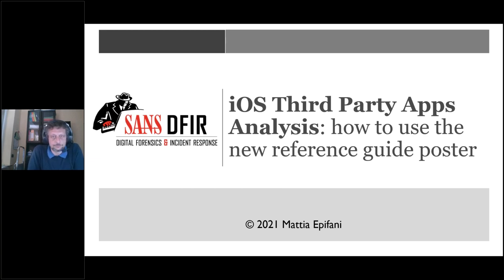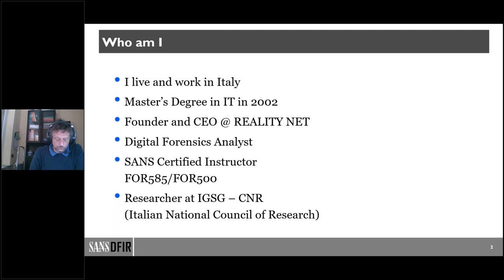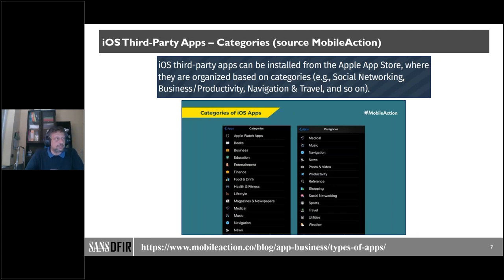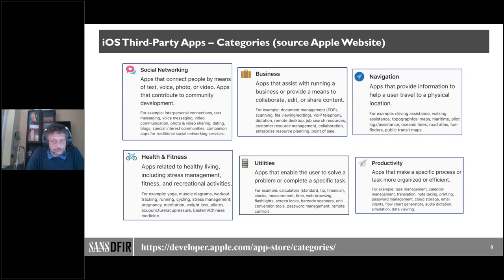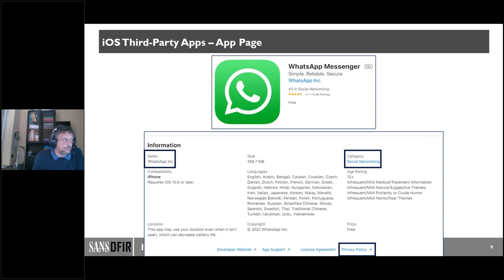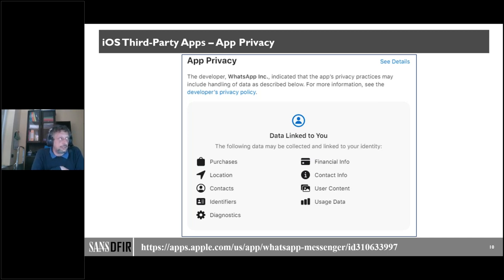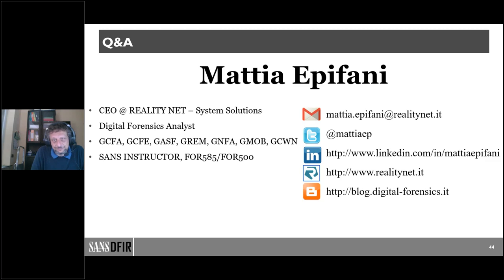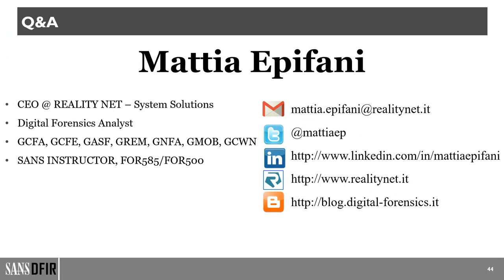iOS Third Party Apps Analysis how to use the new reference guide poster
Data Leakage, theft and privacy issues are common concerns in DFIR. Third party applications are often the culprit for these types of data breaches and unwanted access. While privacy is always a concern, in DFIR we also rely on third party application data to provide context to the clues we uncover. The new iOS Third Party Apps Analysis Reference Guide Poster provides a list of the most interesting files and folders in the Data and Shared folders for the most commonly used third-party apps. This webcast explains how to leverage this poster's content to perform real investigations and research. The presenter also shows live examples on how to analyze Third Party Apps on test images.

Speaker Bio
Mattia Epifani

Today, Mattia is CEO of Reality Net System Solutions, an Italian infosec and digital forensics consulting company, where he works as a digital forensics analyst and expert for judges, prosecutors, lawyers, and private companies, at times serving as an expert court witness.

Mattia also brings his passion and expertise to the classroom as an instructor for SANS FOR500: Windows Forensic Analysis and FOR585: Smartphone Forensic Analysis In-Depth a topic he's particularly passionate about. "I spend my days trying to acquire and analyze digital devices, smartphones in particular," he says. An expert with a vast knowledge of tools and techniques for forensic investigation, Mattia always tries to find a way to achieve his goal even when no tools exist. "I do forensics on a daily basis testing, developing new methods, and going deeper and deeper, and I love teaching by providing real cases and scenarios to my students," he says.

First introduced to SANS as a student, Mattia attended the 2010 DFIR Summit then proceeded to take four years of training because he loved the people and content at SANS so much. From there, he became an instructor.